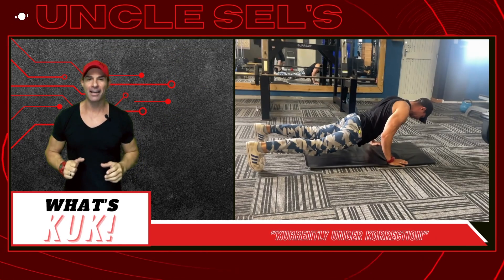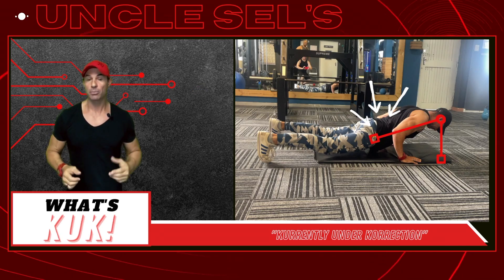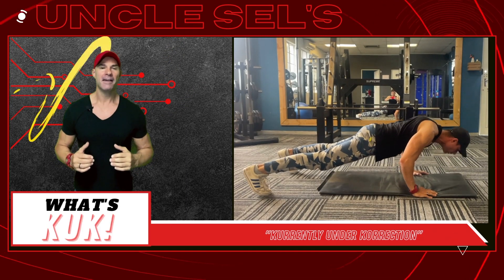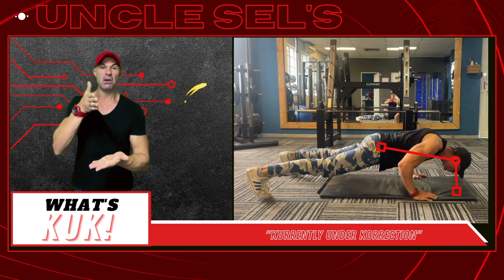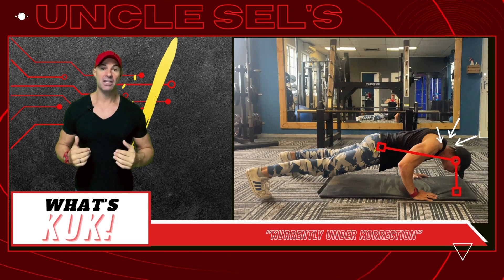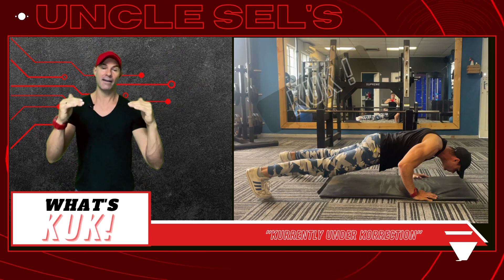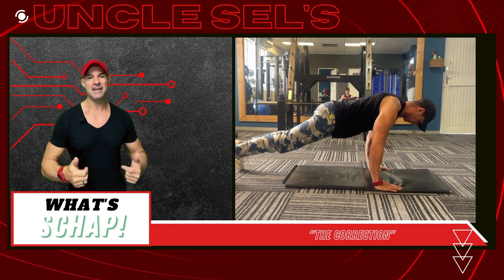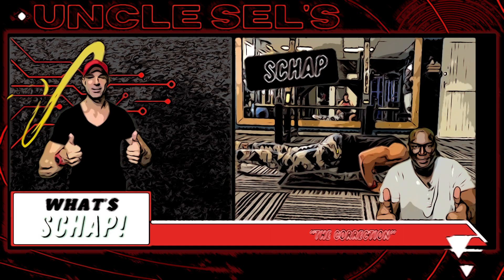"Master Pushups: The Do's and Don'ts, My Top 2 Tips" (2023)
Here are my TOP 2 TIPS ON " PUSHUPS "

A basic overview of the correct pushup formats and the pros and the cons of doing this basic movement pattern incorrectly.

Use these two techniques to optimize the benefits of including this basic movement pattern in your strength training regime.

Engage not to brace the core by the posterior tilt of the hip to create a neutral spine during the movement pattern. Engage glutes and draw abdominal in to improve the effectiveness of the core activity. Neutral neck during full range of motion.

The eccentric movement toward the bottom end of the range creates a neutral alignment of the neck, shoulders, hips, knees, and ankles.

" THIS VIDEO IS FOR EDUCATIONAL AND DOCUMENTARY PURPOSES ONLY "